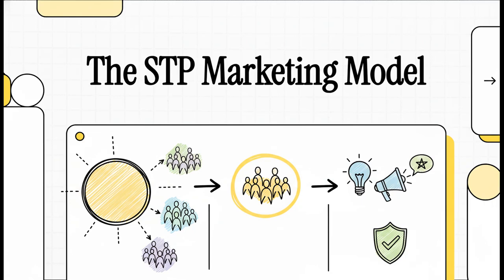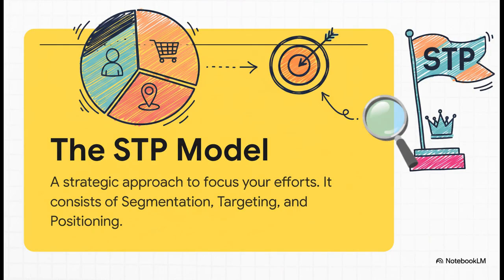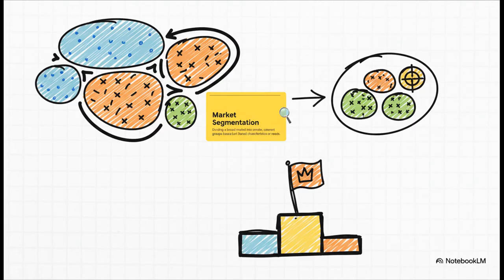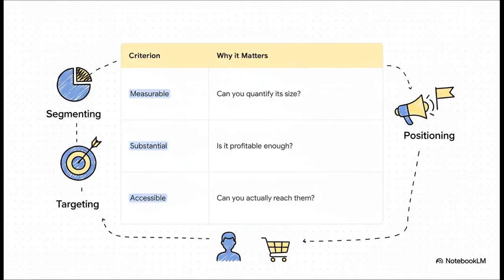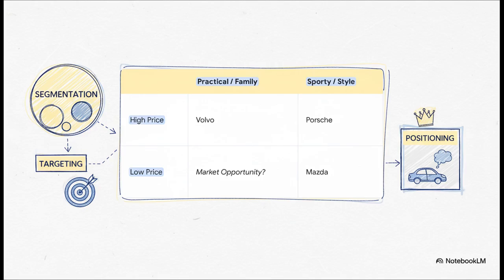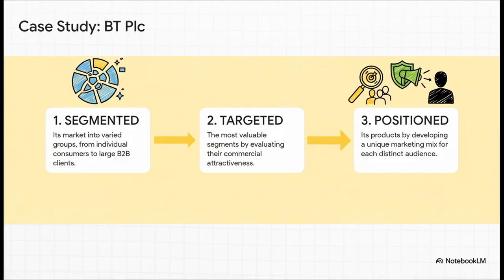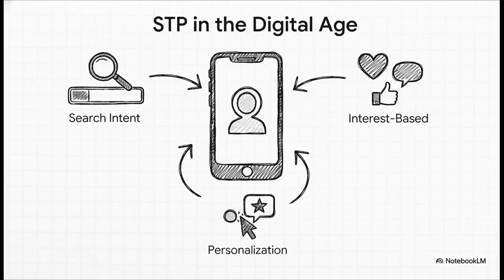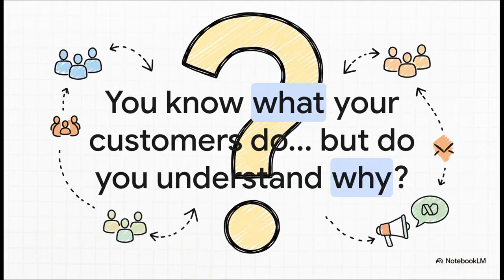The STP Marketing Model Explained: How Brands Win Customers With Targeting & Positioning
The STP Marketing Model is one of the most powerful frameworks behind successful marketing campaigns. Instead of promoting a product to “everyone,” STP helps brands break down the market into segments, pick the most profitable audience, and position the product in a way that makes customers say, “This is exactly what I need.” In this article, we’ll explain the full STP process—how segmentation works, how brands select the right target group, and how positioning creates a unique place in the customer’s mind.

You’ll also see real business examples of how companies use STP to launch products, beat competitors, personalize messages, increase conversions, and build loyal customers. Whether you’re running ads, creating content, or planning a go-to-market strategy, this model will help you sell smarter, not louder. By the end, you’ll know how to identify audiences, choose the right messaging, and craft a brand position that stands out—no matter the industry.